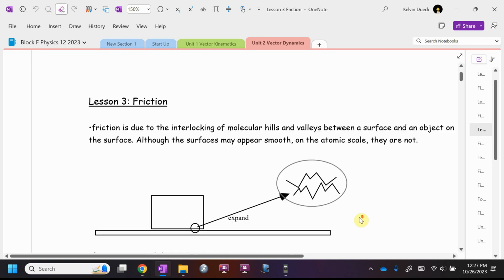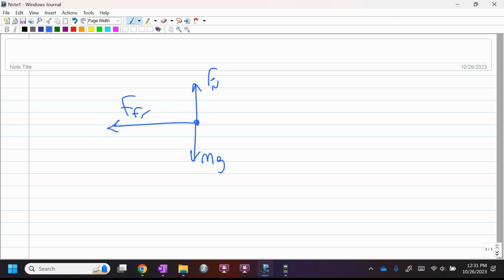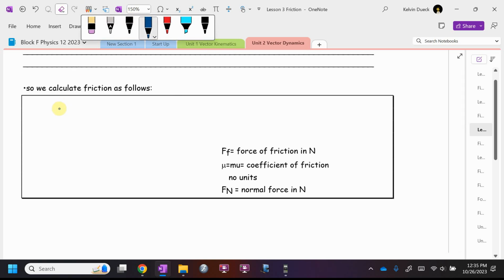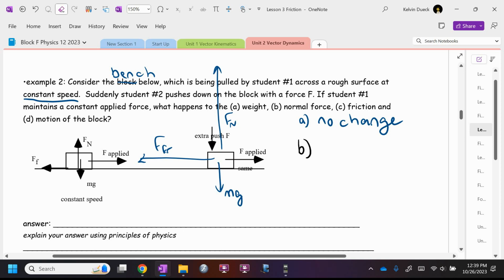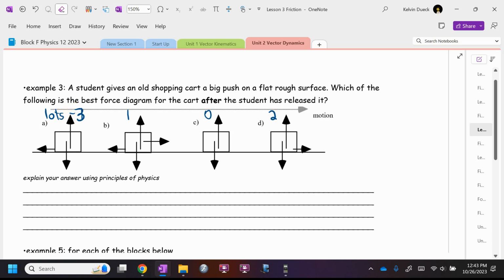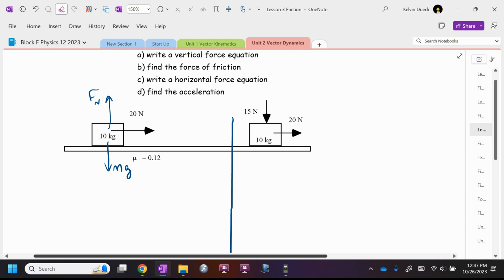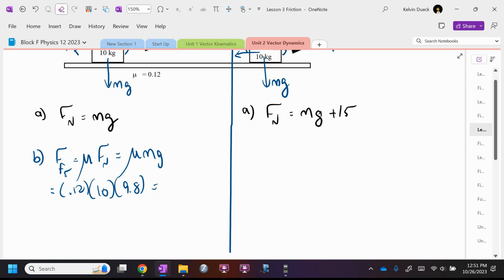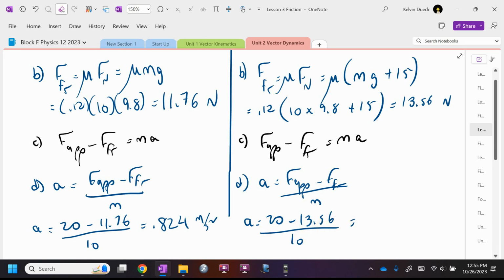Physics 12 U2L3 Friction (Part 1)